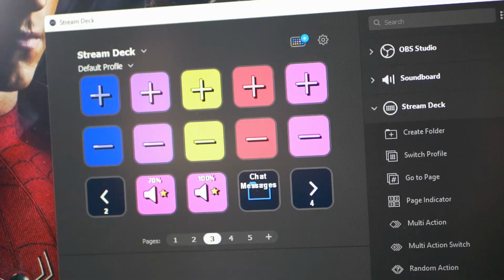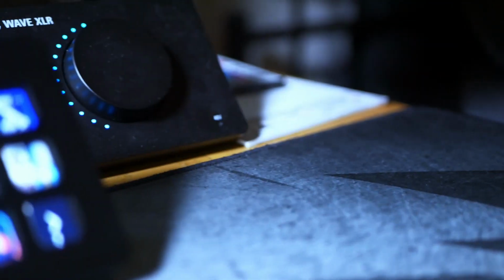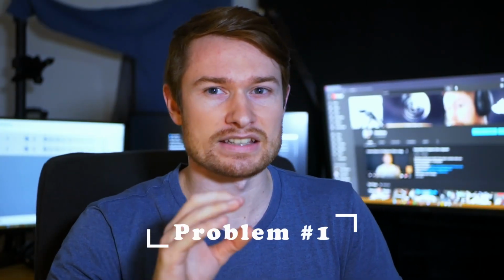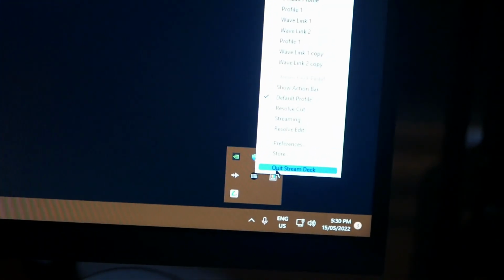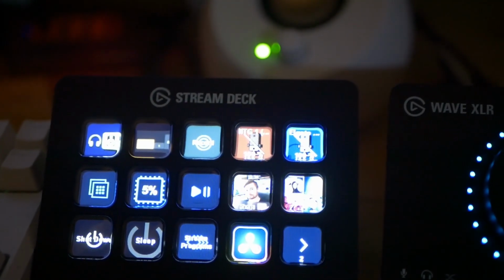The Problem With Stream Decks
Stream Decks are great, but they're not perfect
Streaming Mondays, Wednesdays and Saturdays, 8-11pm AEST right here (3-6am PST, 6-9am EST, 11am-2pm UCT, 2-5pm MET)